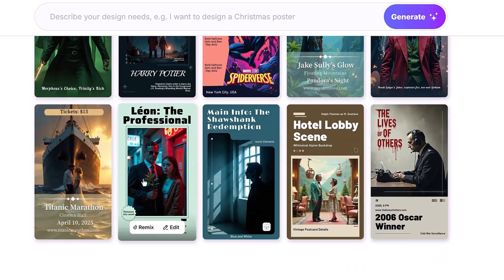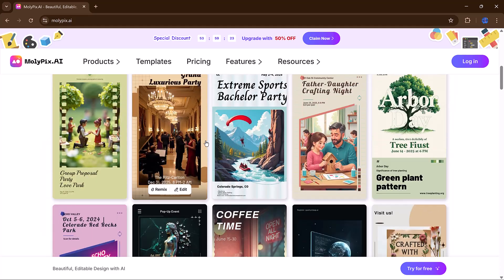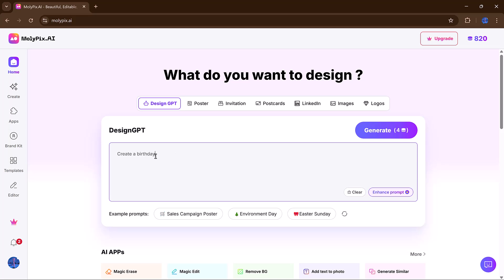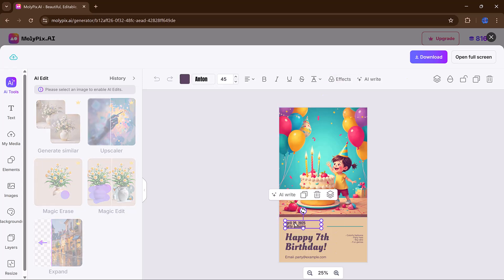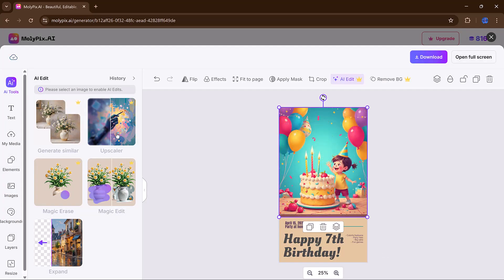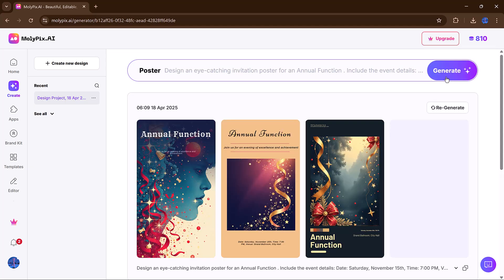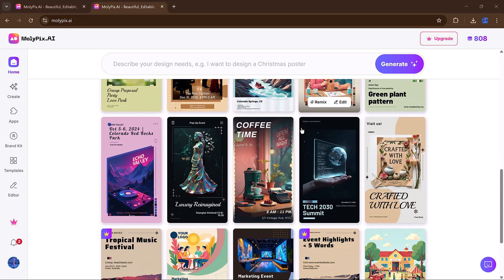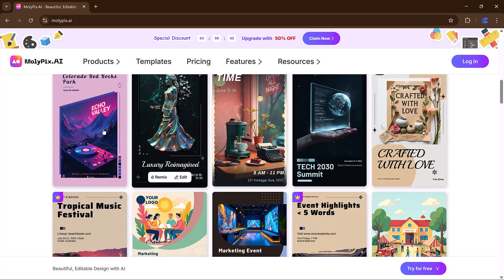How to Create Professional Posters & Invitations with MolyPix.AI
MolyPix.AI——The most suitable AI design tool for marketing posters and event promotional materials for small businesses!